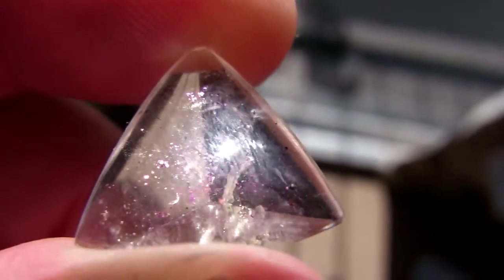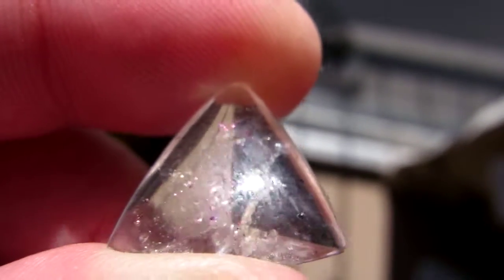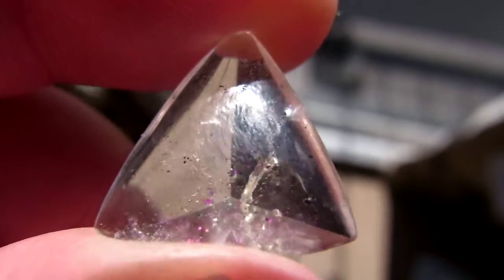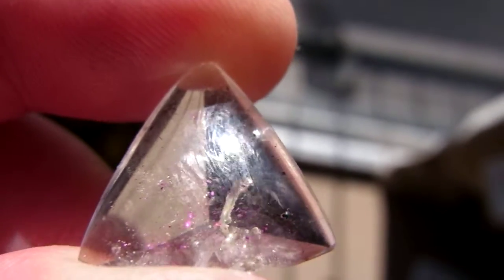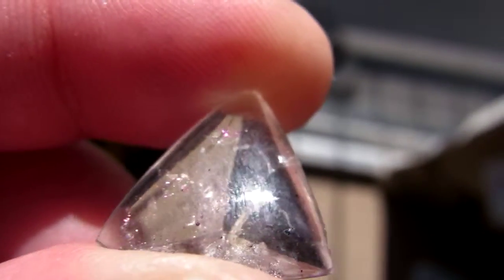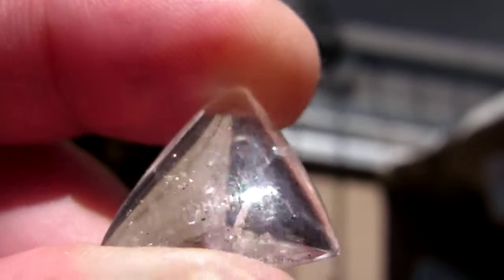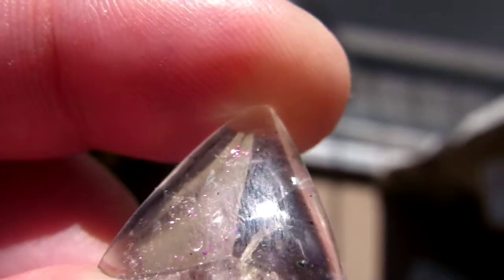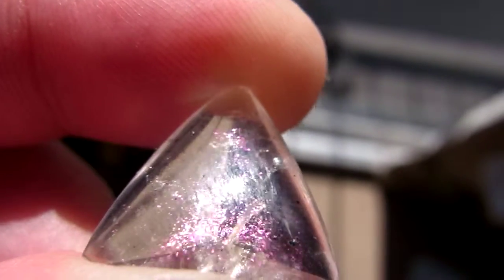PINK FIRE 047.AVI